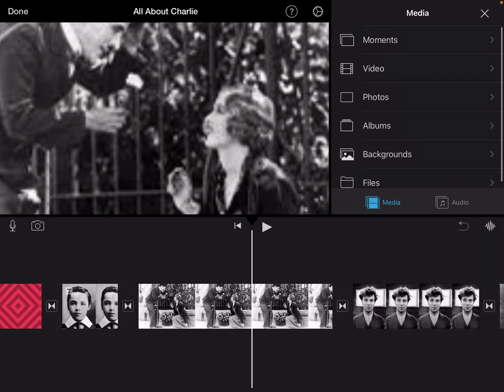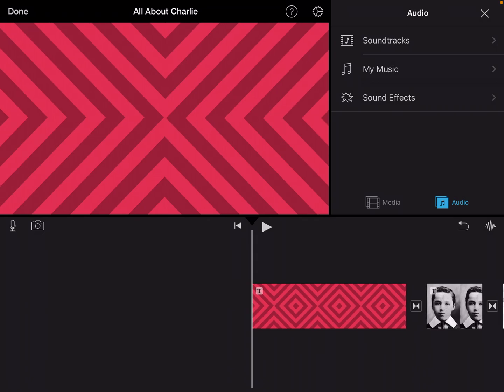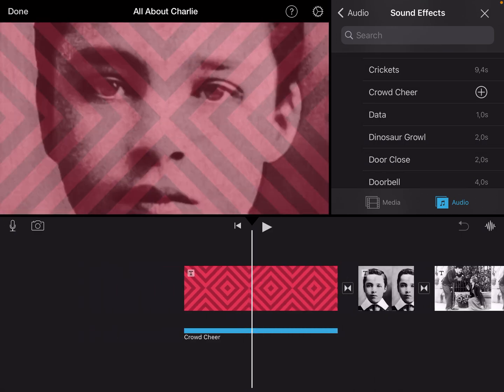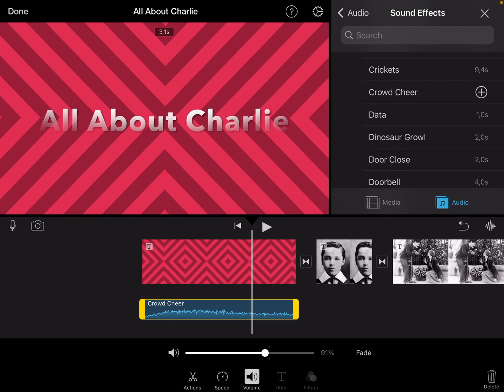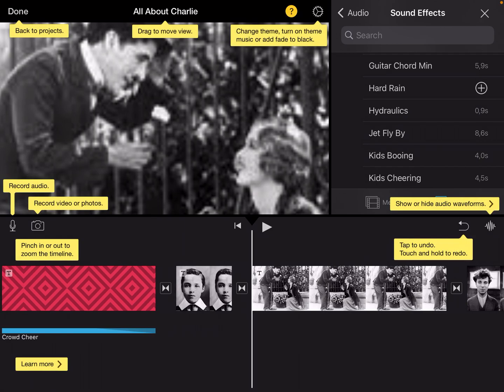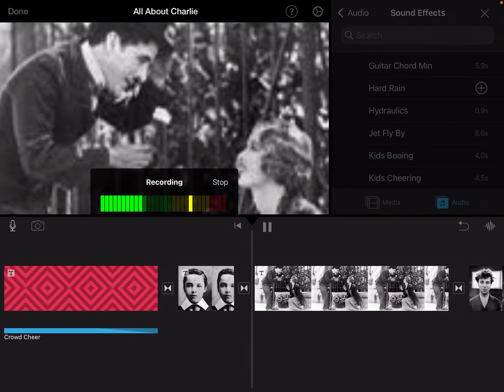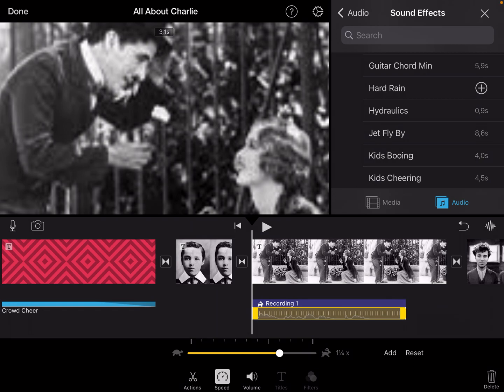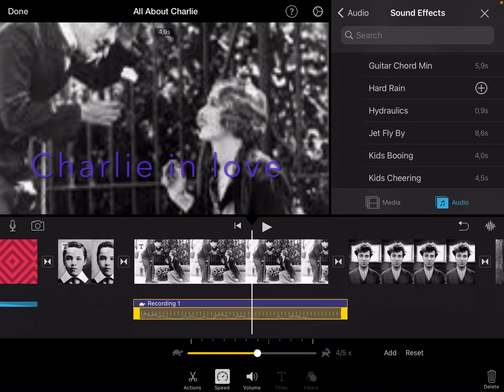Y6 iMovie 1B - Adding sound effects and recording voice